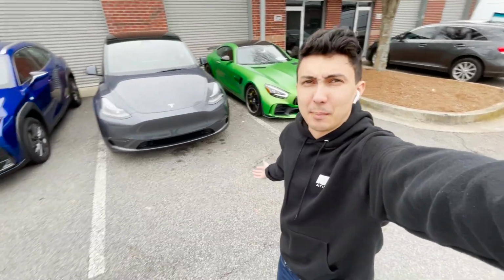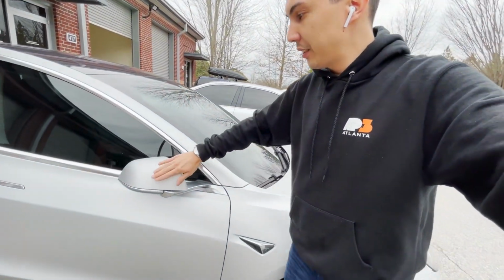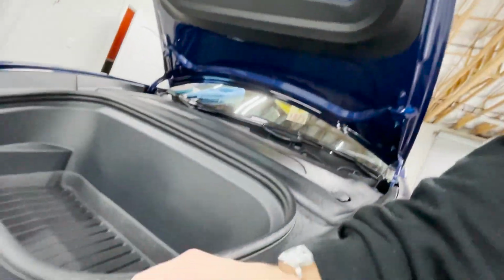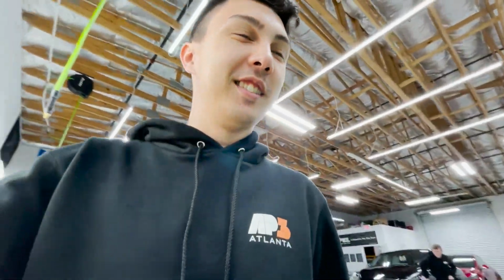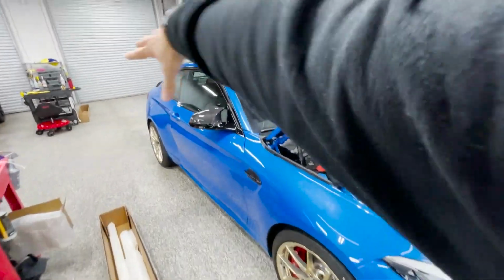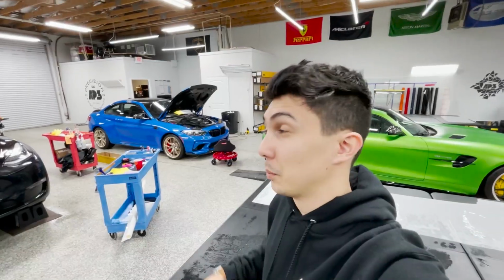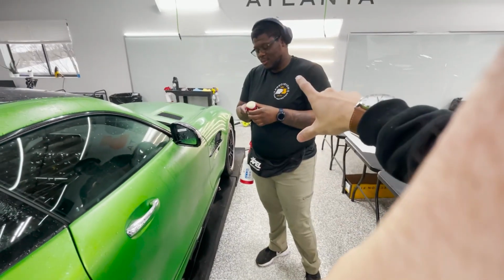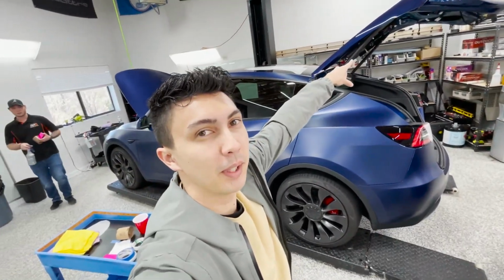Blue Tesla Model Y Wrapped in XPEL Stealth — Detail VLOG — AP3 Atlanta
Wow, so many unique cars in the shop this week! A Green Hell Mango AMG GTR, a slate grey 1st generation Audi R8, this Blue Tesla Model Y Performance that we completely transform from gloss to satin/matte with XPEL Stealth Film.

Walk through our shop on this detail vlog episode where we show you some of our secrets on how we install some of our Stealth wraps... but don't tell anyone! We also show you some updates on the AMG GTR as well as having our fill on some MUFFINS!

AP3 Atlanta provides window tint, ceramic coating, paint protection film, chrome delete, and other detailing services in the Atlanta area. We are proud to be the #1 Xpel Dealer in the Southeast for 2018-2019!